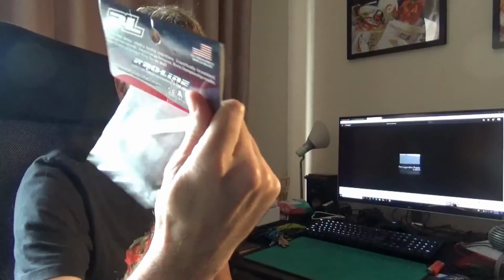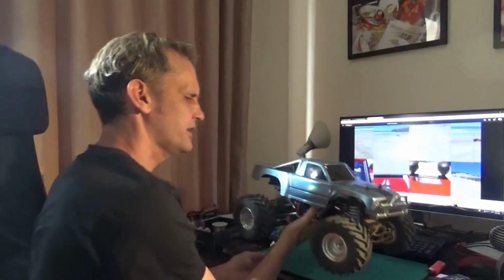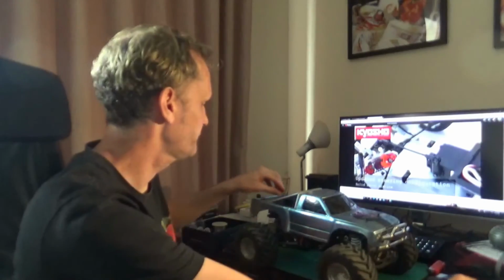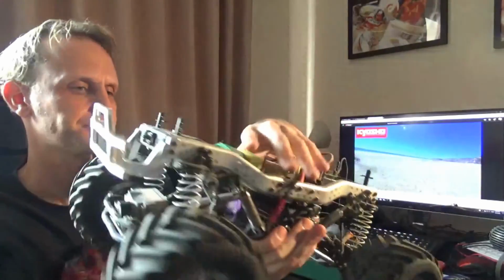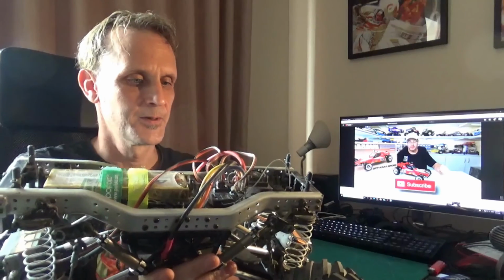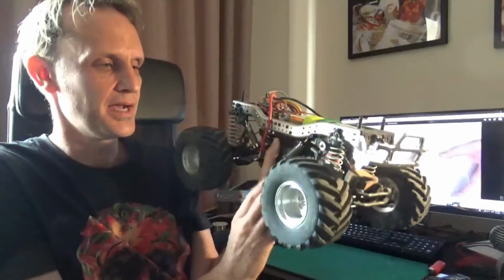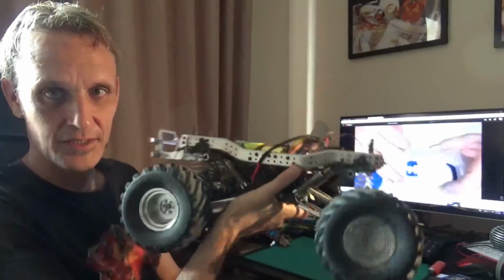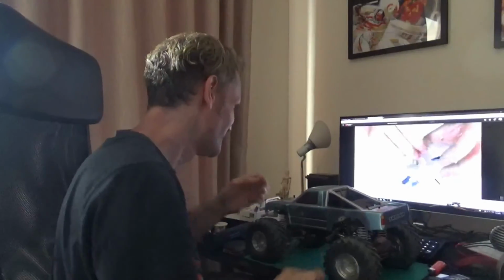The Tamiya CR01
A little bit of info about the Tamiya CR01 and my particular build. It's a crawler, but also a fun basher.